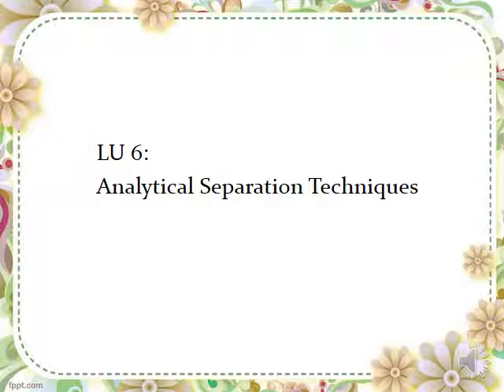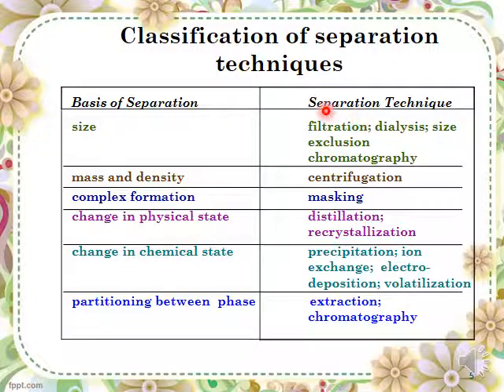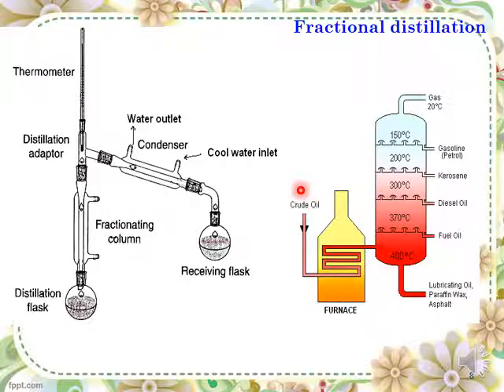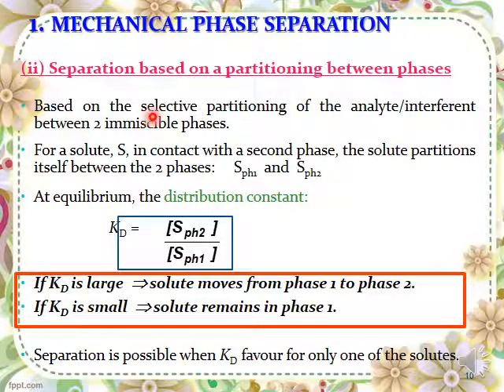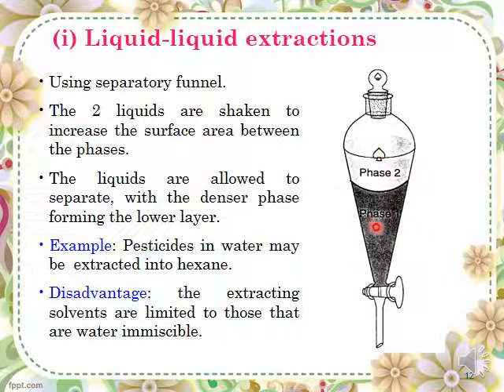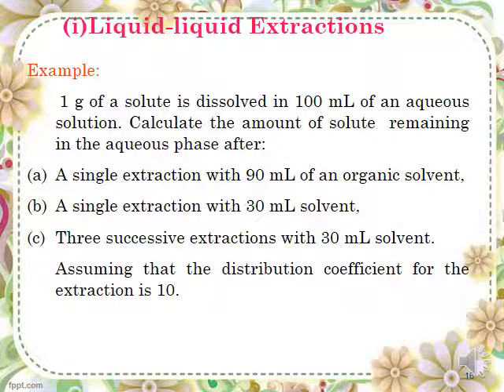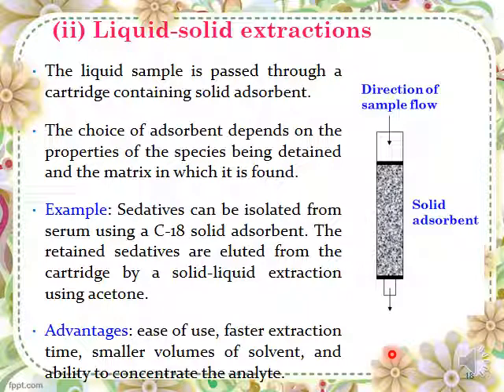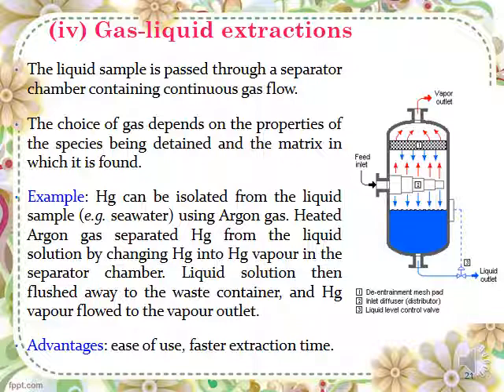LU6 Analytical Separation Techniques part 1